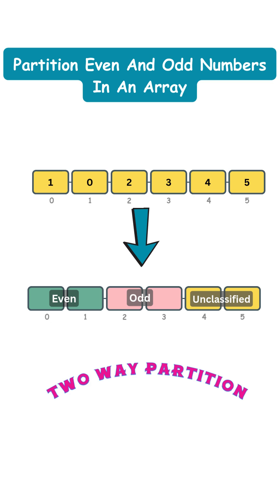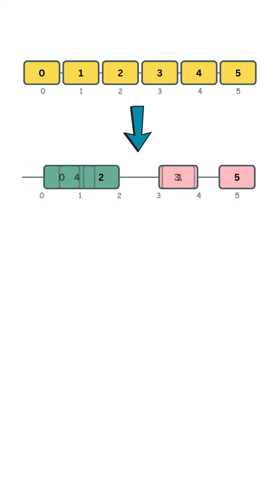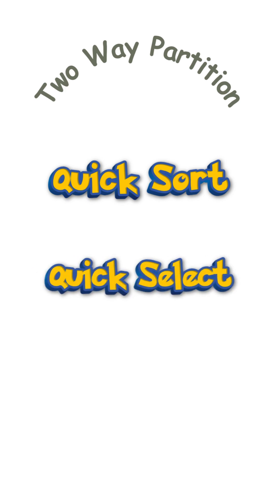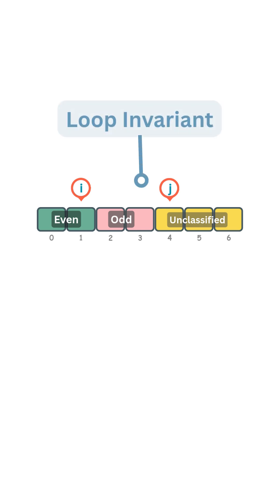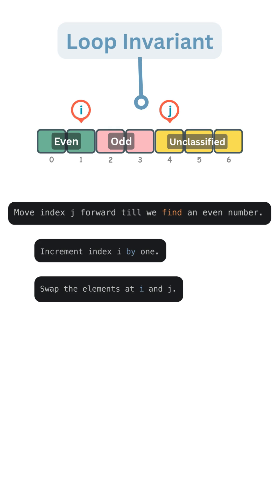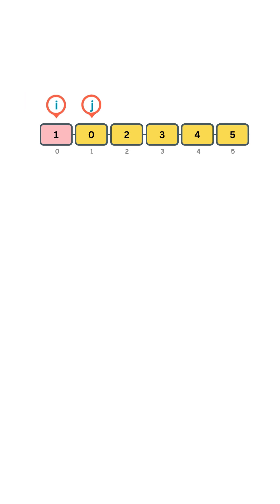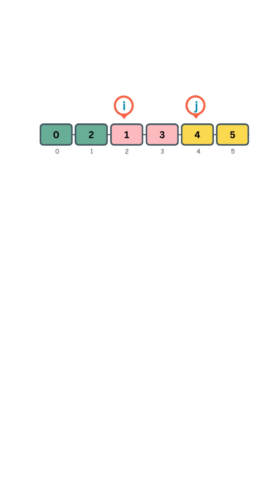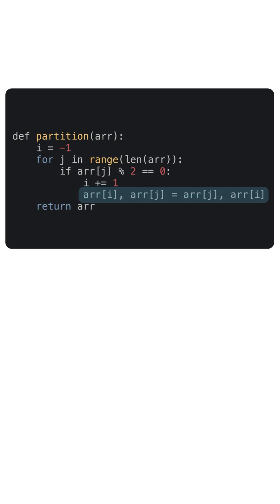Partition Even and Odd Numbers | Move Zeros - Leetcode 283 (Same approach)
The partitioning technique shown in this video is not only elegant but also versatile. For example, the same idea can be applied to solve the famous Move Zeros problem (Leetcode 283).

If you’re preparing for coding interviews, want to strengthen your understanding of array partitioning, or just enjoy learning efficient algorithms, this walkthrough is for you!